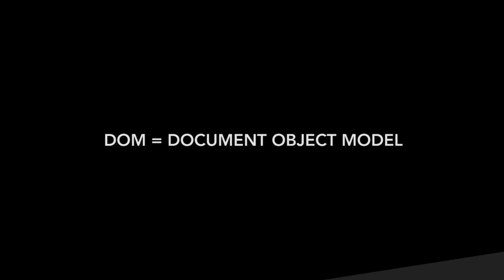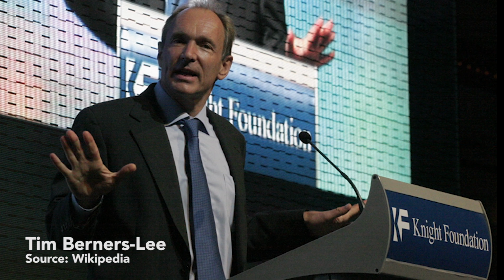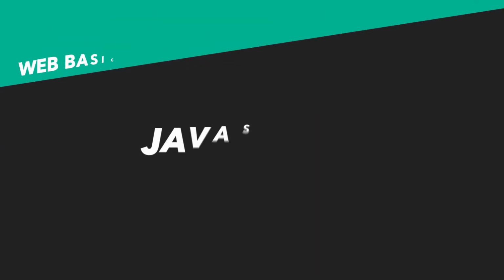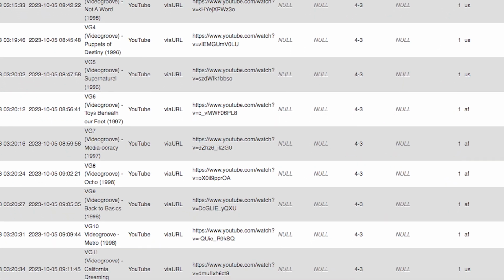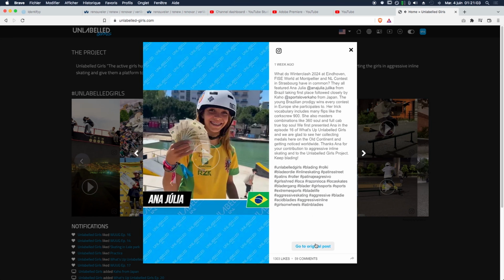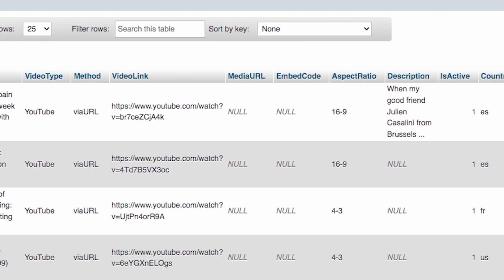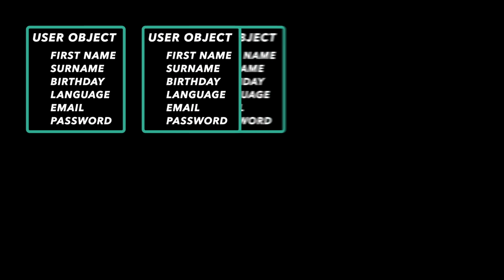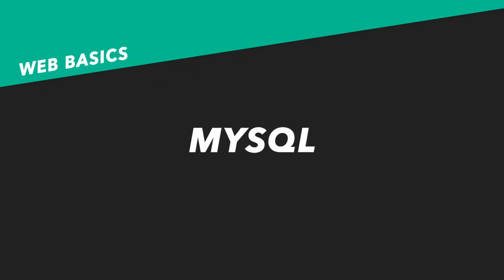What is a CMS and why using one?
Hi everyone, to explain what a CMS is, we need to first define some web technologies used commonly to create websites.

Remember that to understand how a CMS works, you don’t need to study what I’m explaining, it’s just for you to go over the concepts used to create the system. It’s good to know but you won’t use it on a daily basis unless you want to become a coder.

TIMESTAMPS:
00:00 - Intro
00:19 - The DOM
00:44 - HTML
01:13 - CSS
01:30 - Javascript
01:55 - PHP
02:27 - AJAX
03:06 - OOP + Database
04:48 - MySQL
05:05 - The CMS concept
05:30 - Features of a CMS
05:50 - Choices of CMS

CREATIVE COMMONS ATTRIBUTIONS:

Photo of Sir Tim Berners-Lee at Knights Foundation:
by Scott Henrichsen used under CC 2.0 License

Brandon Eich's Mozilla Foundation official photo